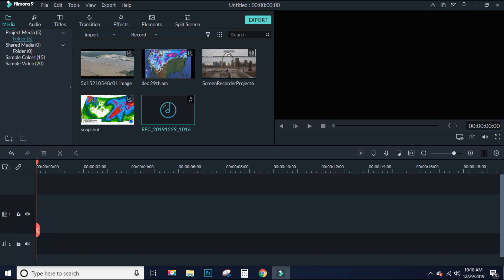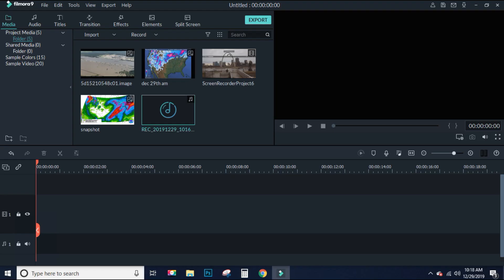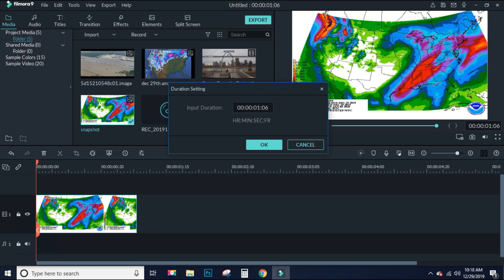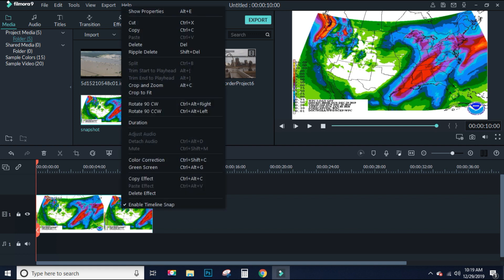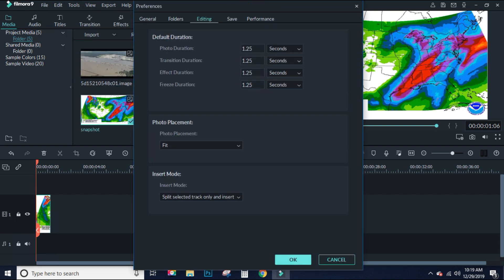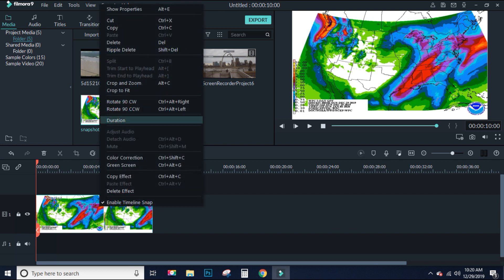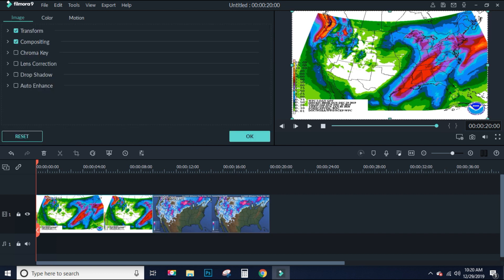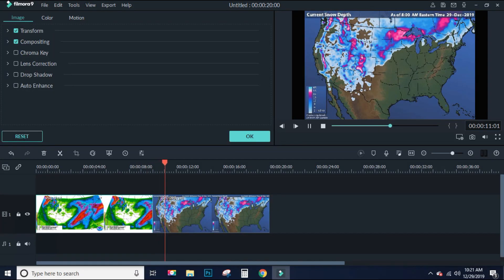FILMORA 9 DURATION TROUBLESHOOTING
Flimora 9
Having trouble with film duration? I show how to troubleshoot it and fix the duration that you want.